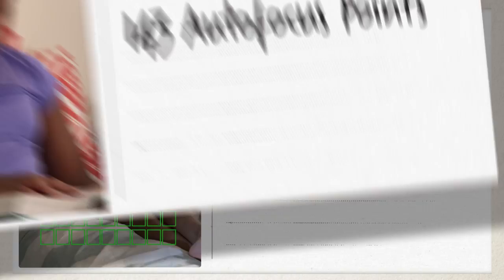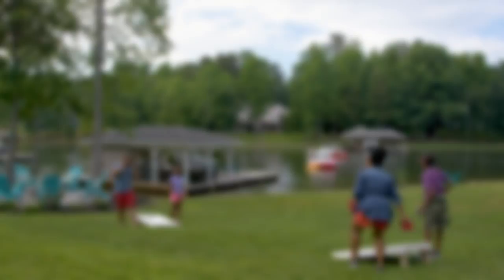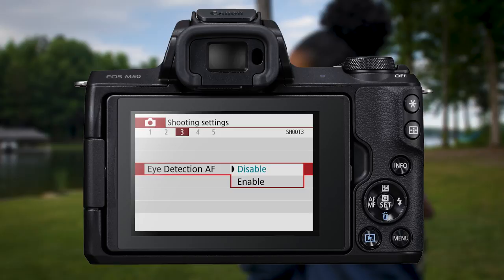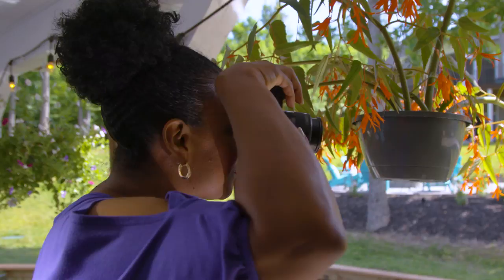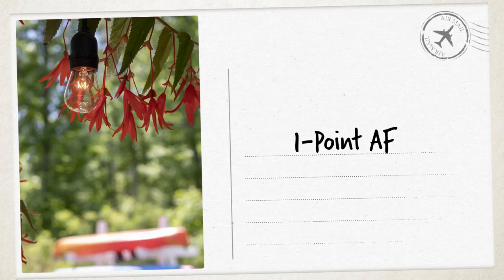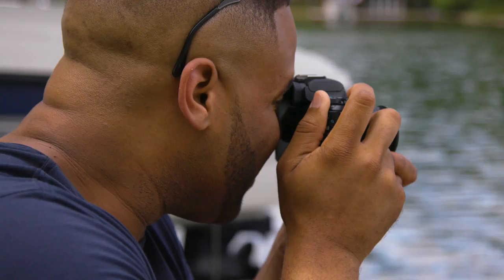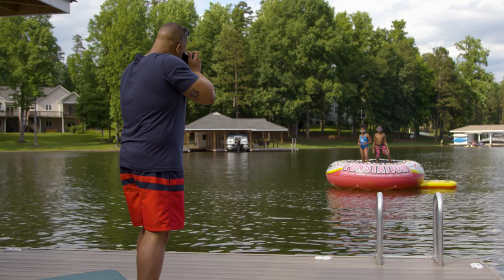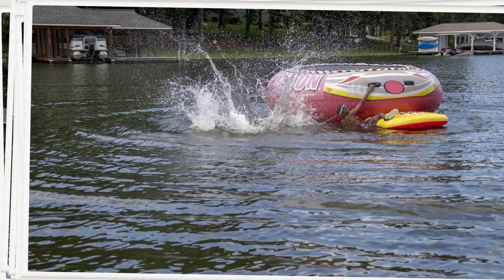Canon EOS M50: Autofocus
Canon’s EOS M50 camera helps remove the challenges of focusing. Learn how to put the focus where you want it to be.